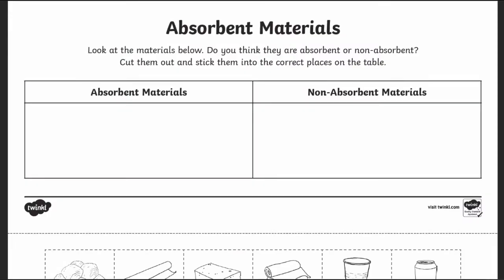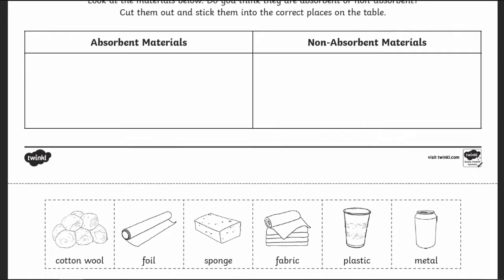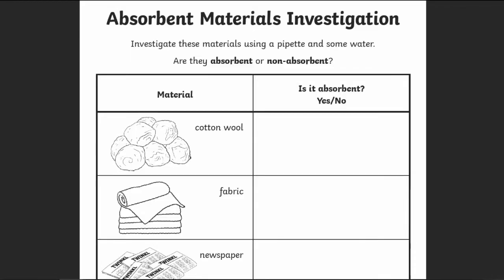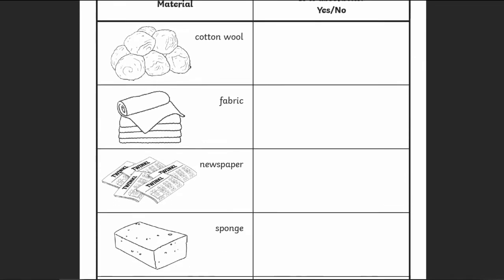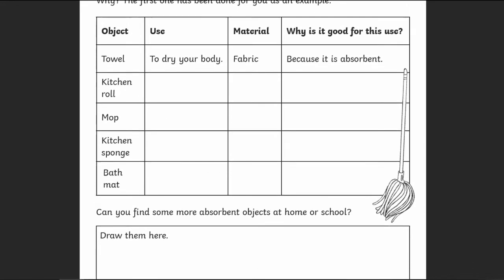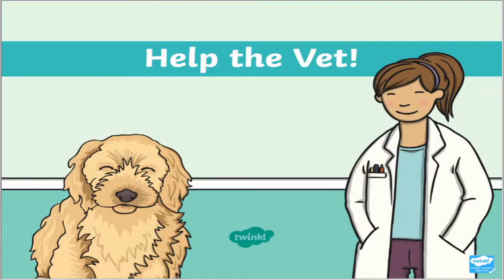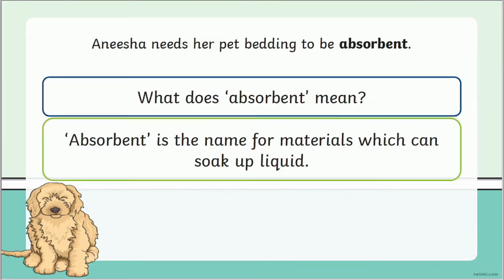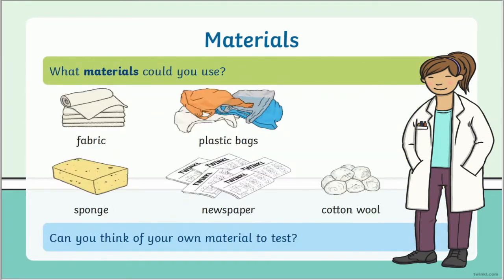How to Teach Absorbency: Tips and Activities for KS2 Science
In this video, Twinkl Teacher Ingrid, shares some ideas on how to teach absorbency in KS2 science. You can download educational resources like these on the Twinkl

0:00 Introduction
0:10 Absorbent Materials Sorting Worksheet
0:28 Variations of the Absorbent Materials Sorting Activity
0:40 Absorbent or Not Worksheet
0:50 Help the Vet Absorbency Resources
1:15 Other Educational Resources on Absorbency